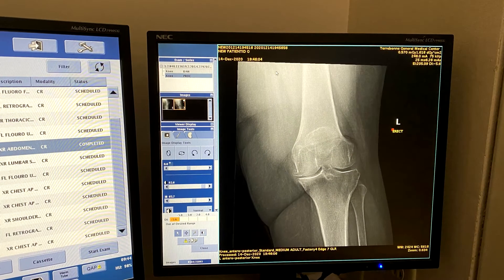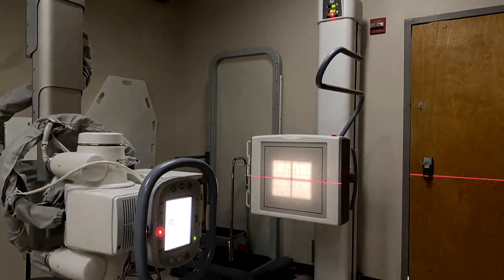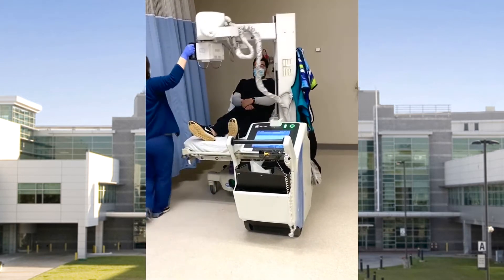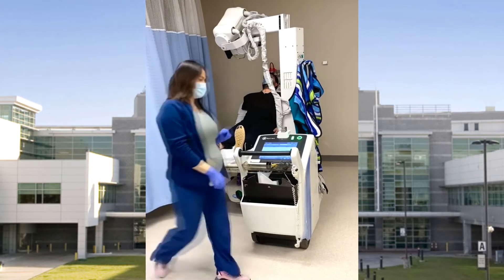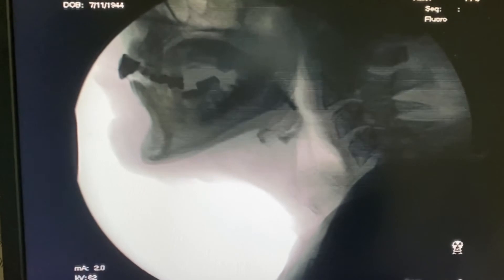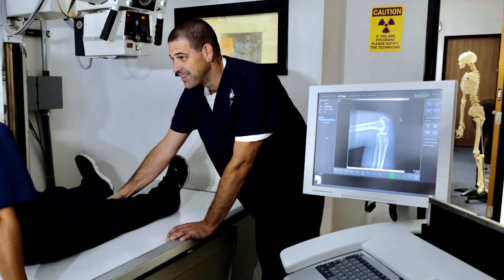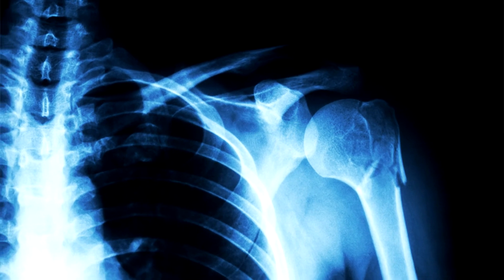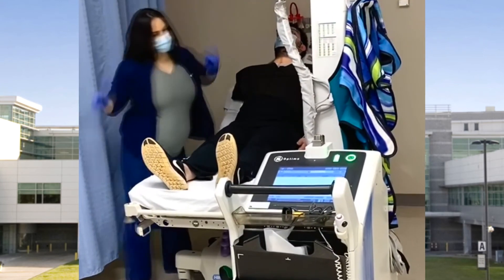Britni Lombas - TGMC Career Presentations 2021 - X-Ray Technician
Produced at TGMC Community Sports Institute Studio
February 23, 2021
X-Ray Technician